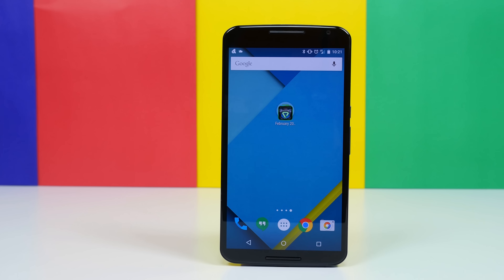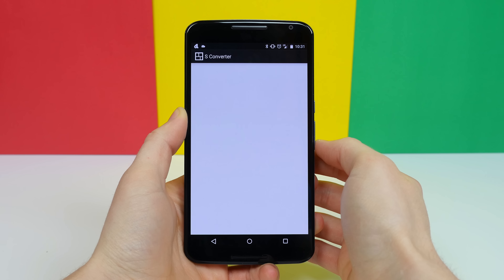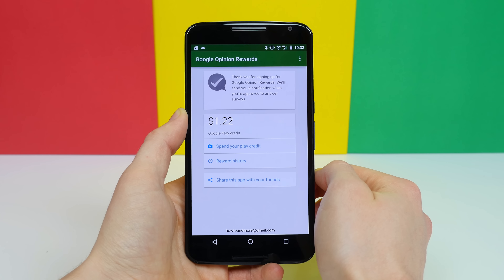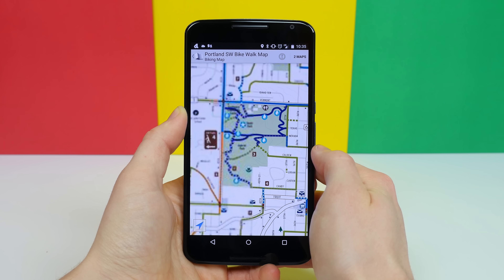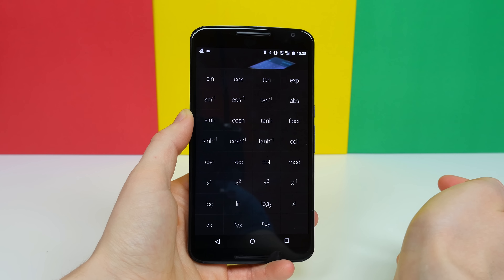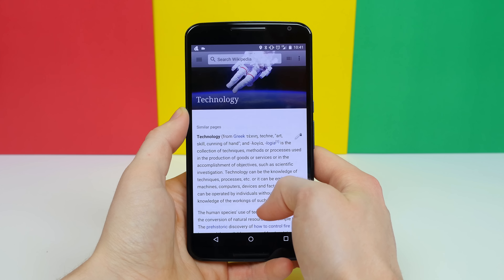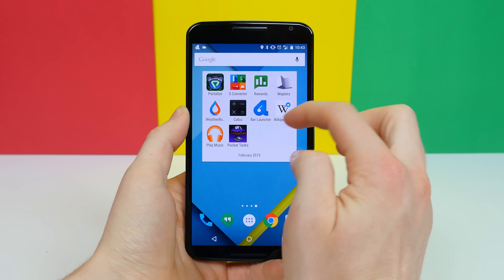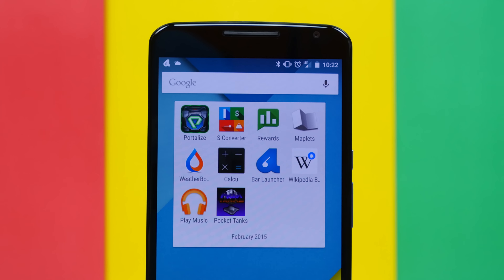Top 10 Android Apps of February 2015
Beau HD recommends 10 Android apps for the month of February. Some of the apps mentioned in this video are new, some have received new updates, and others are just plain awesome.

The apps mentioned in this video include: Portalize, S Converter, Google Opinion Rewards, Maplets, WeatherBomb, Calcu, Bar Launcher, Wikipedia Preview, Play Music, and Pocket Tanks.

Which apps do you like from the list? Do you have any recommendations?